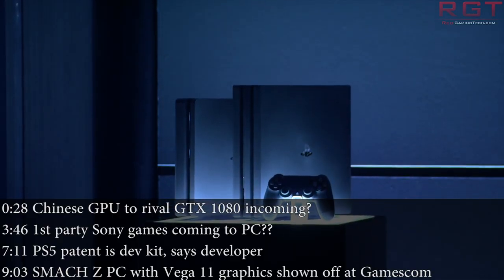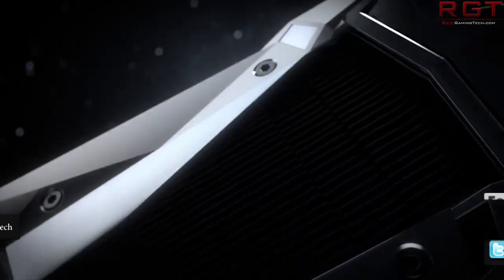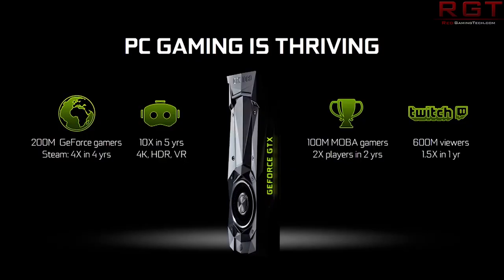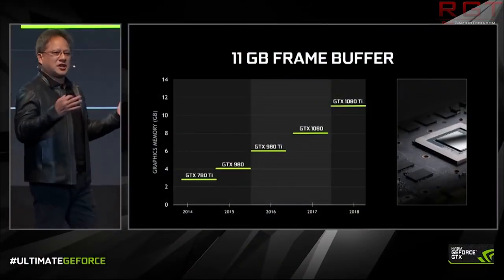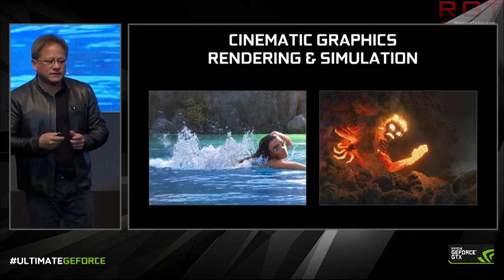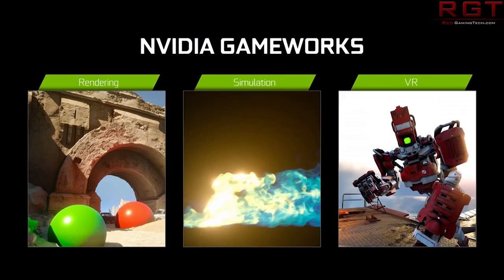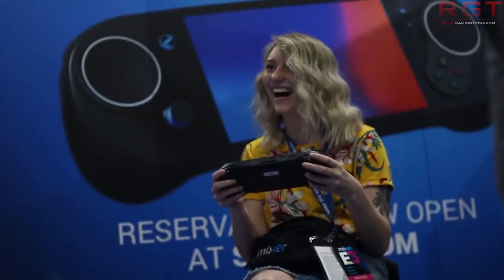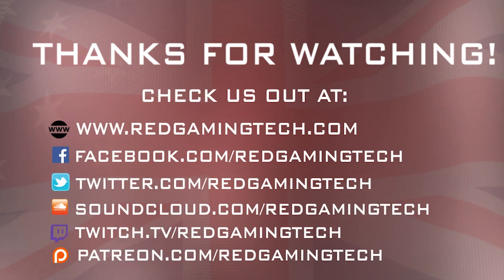Sony 1st Party Games Could Come to PC ?? | Playstation 5 Patent Shows Dev Kit, Claims Developer